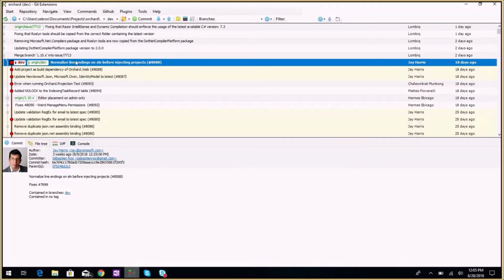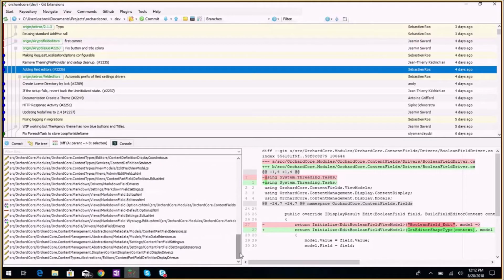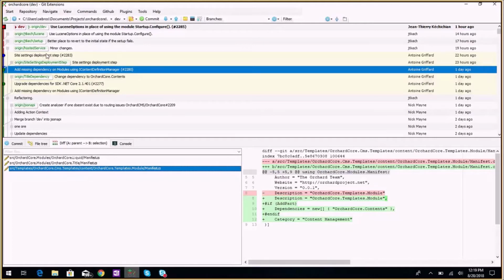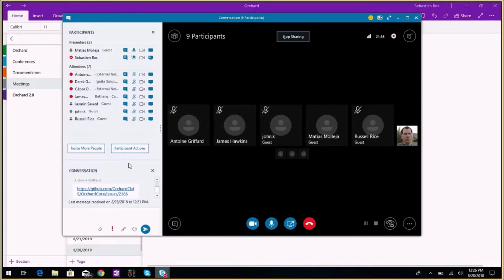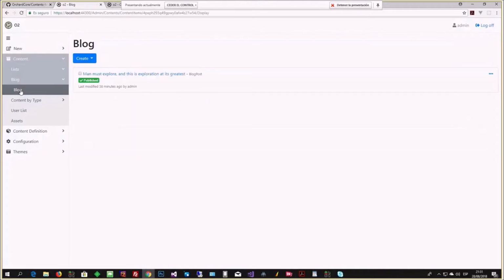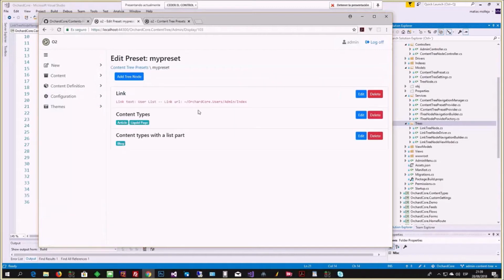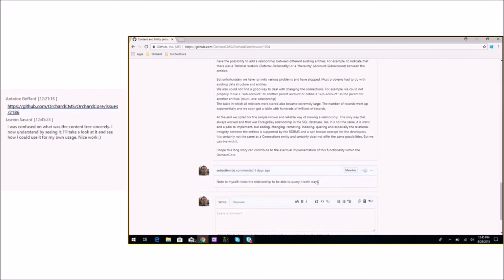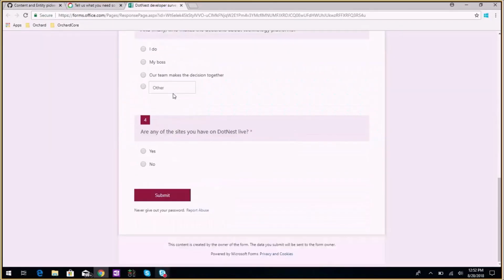Orchard Podcast: 28th August, 2018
Meeting notes:
- 00:00 - Agenda
- Status on Orchard Core
-- 3:39 - Updating NodaTime to 2.4 (#2257)
-- 5:20 - HTTP Response Activity (#2251)
-- 5:53 - Documentation Create a Theme (#2244)
-- 6:24 - If the setup fails, revert back the tenant to the Uninitialized state (#2237)
-- 6:34 - Create lucene Directory by lock (#2209)
-- 7:05 - Adding field editors (#2236)
-- 7:55 - Remove ThemingFileProvider and setup cleanup (#2235)
-- 9:07 - Fix TheAgency theme FlowPart alignments (#2262)
-- 10:18 - Reusing standard AddMvc call (#2273)
-- 11:45 - Upgrade dependencies for SDK .NET Core 2.1.401 (#2277)
-- 12:24 - Add missing dependency on Modules using IContentDefinitionManager (#2280)
-- 14:08 - Site settings deployment step (#2283)
-- 17:33 - Fixes Lucene issue e.g on a blog setup (#2285)
- Demos
-- 21:40 - The Content Tree module
- Topics
-- 38:37 - Content picker
-- 44:50 - Discussion about the "Building a theme for Orchard Core from scratch" demo and about the next live demo
-- 46:41 - DotNest developer survey